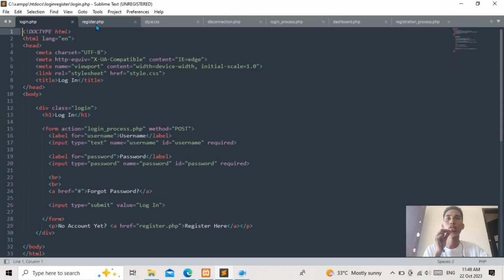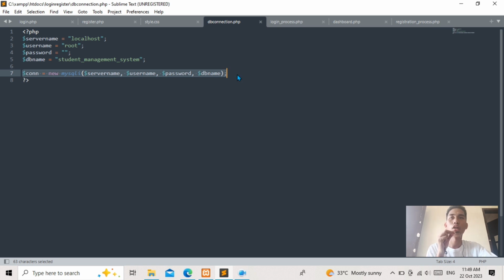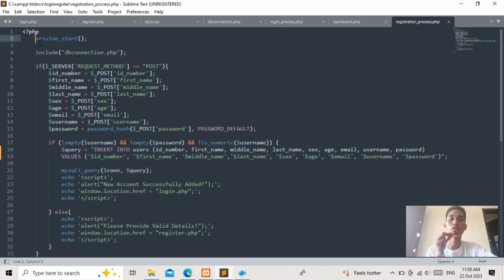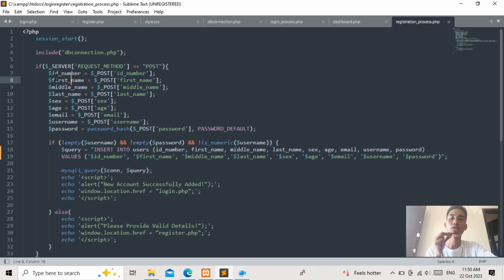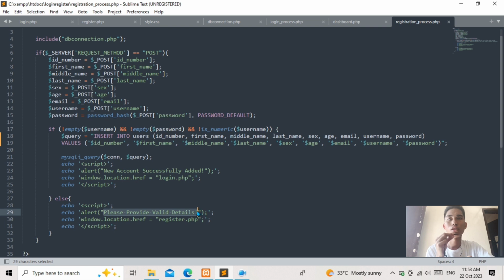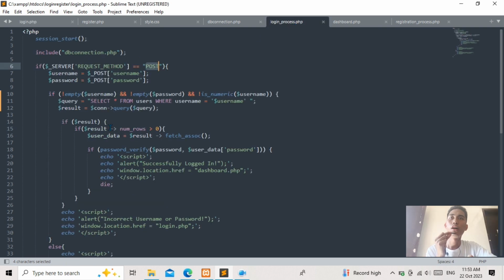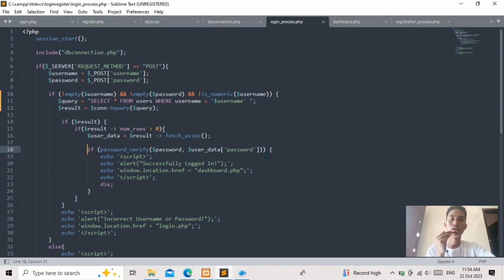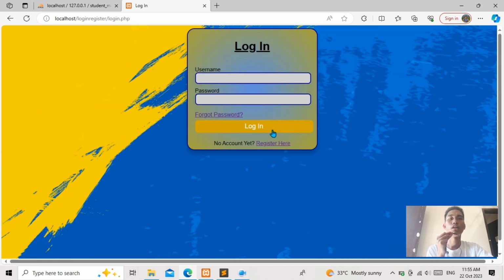API: Simple Log in and Registration form using POST method in php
A documentation video on our subject, Integrative Programming and Technologies 2. It is about how we create our simple registration and login form by applying the POST method in php and connecting it to the database.

By Aljur Lacbayo & Carter Maraya